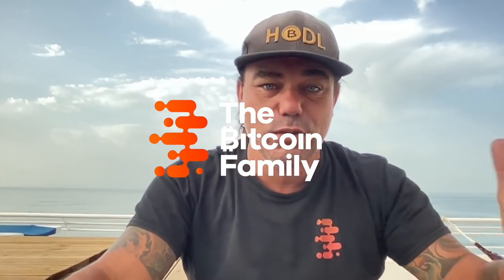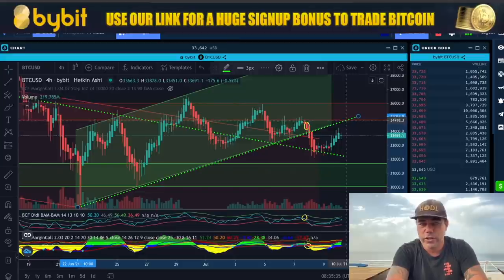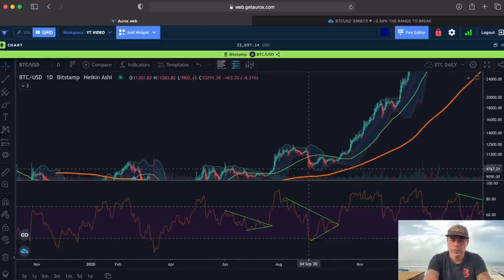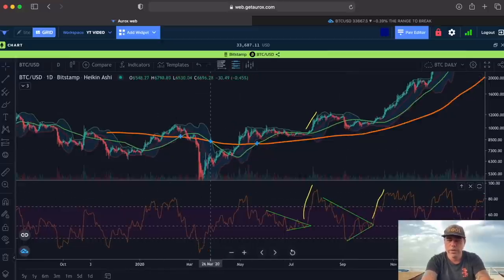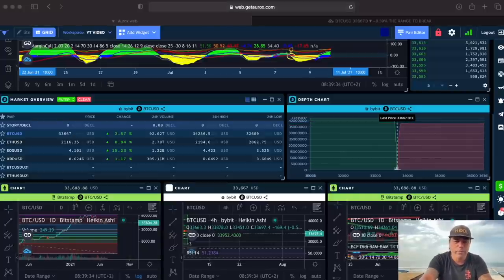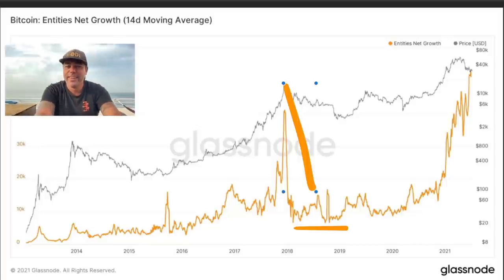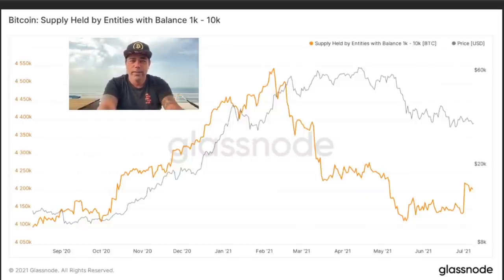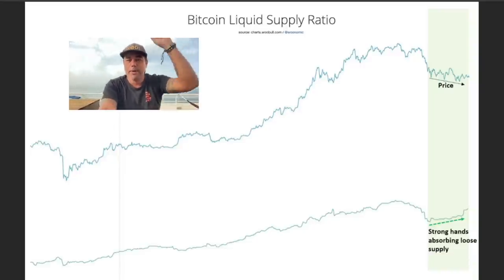ATTENTION! THE LAST TIME THIS BITCOIN SIGNAL FLASHED 3 MONTHS AGO, THIS IS WHAT HAPPENED!!